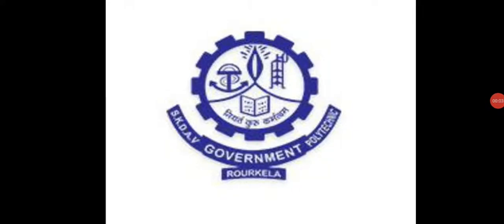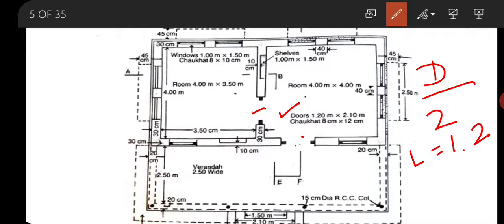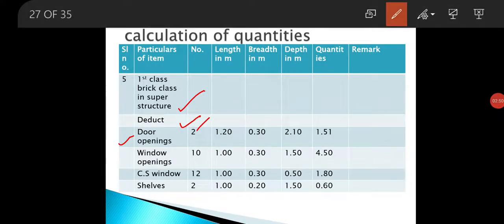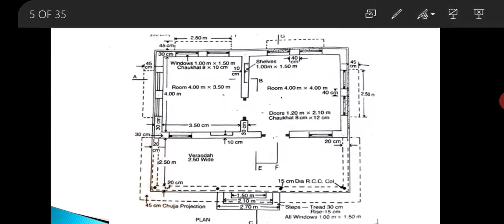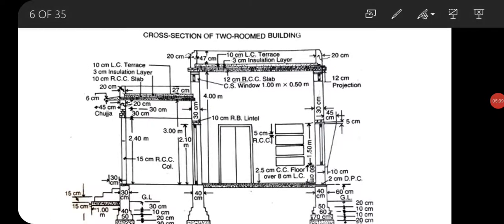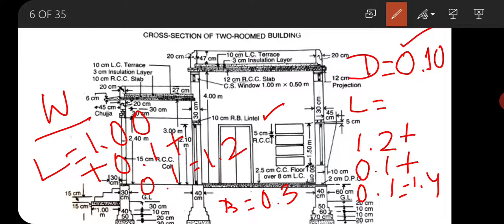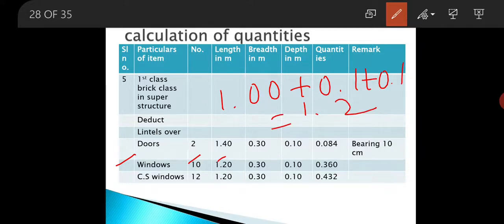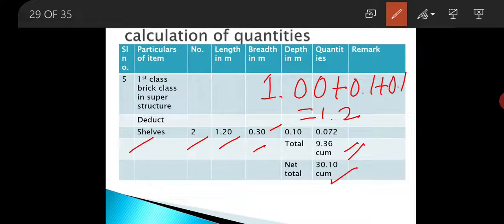Estimation and Cost Evaluation I (Lecture 36)